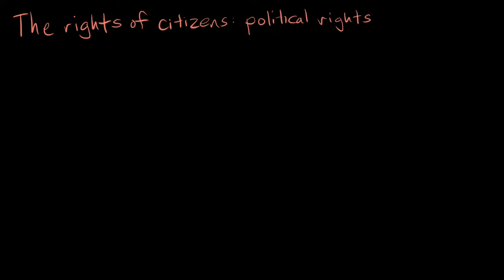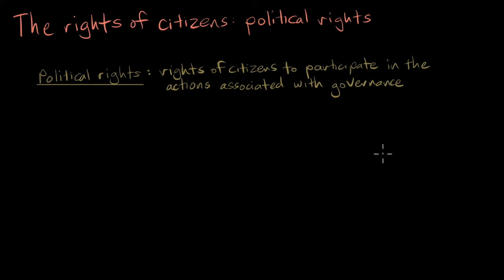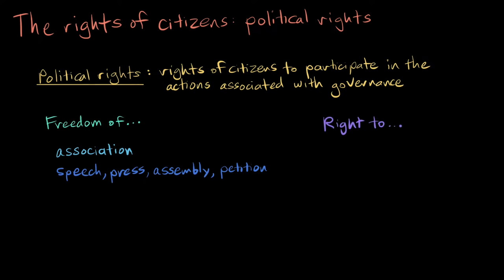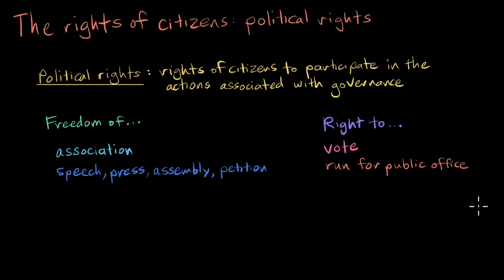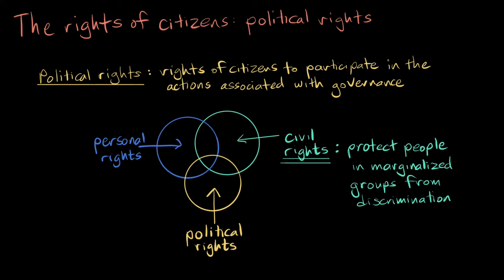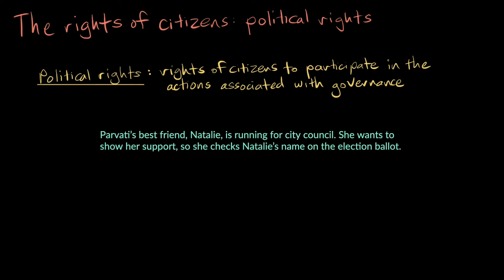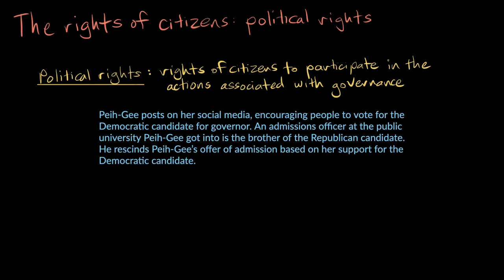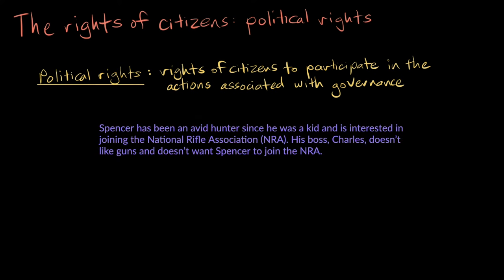Political rights of citizenship | High school civics | Khan Academy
What are the political rights of citizens?